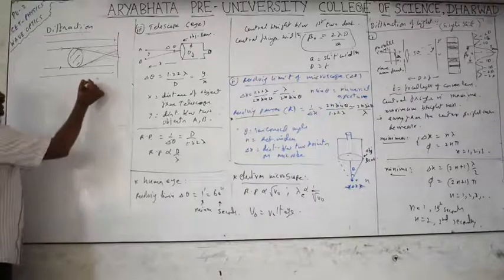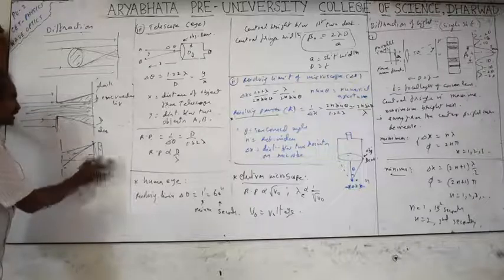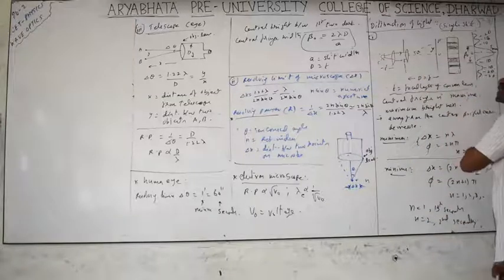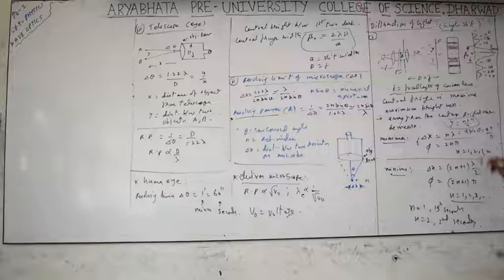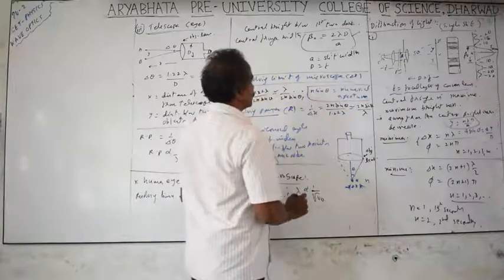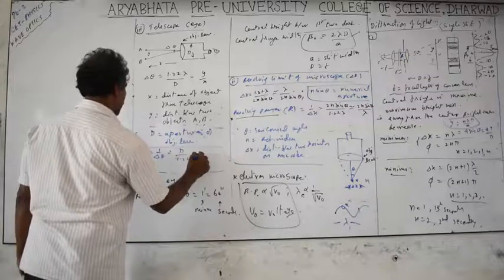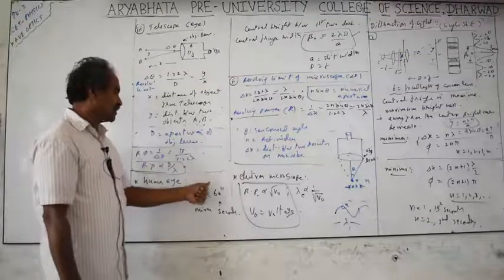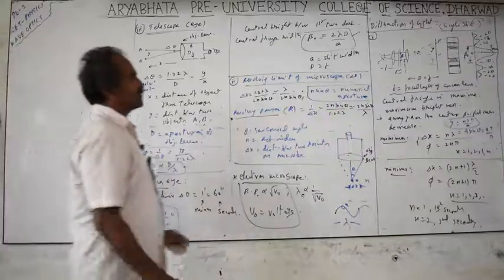PART 04 ARYABHATA PU SCIENCE COLLEGE DHARWAD CET wave optics PROF SHANKAR SIR